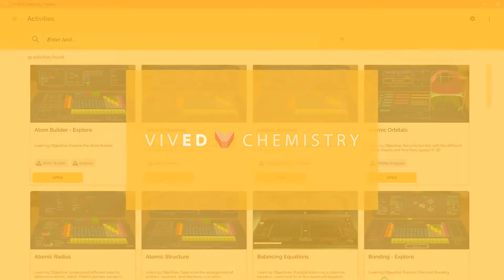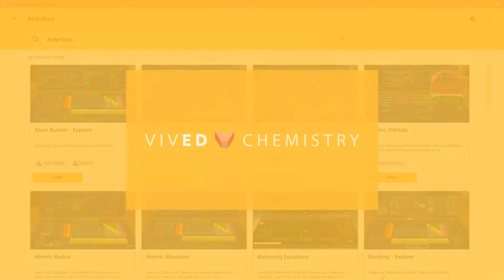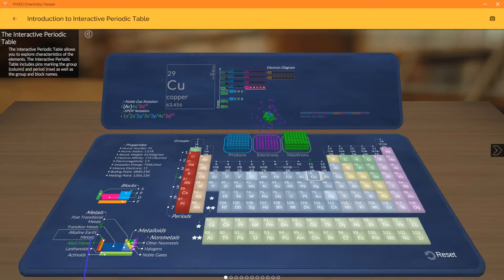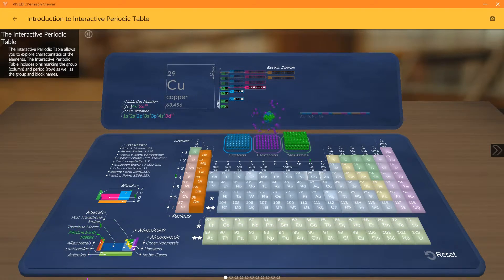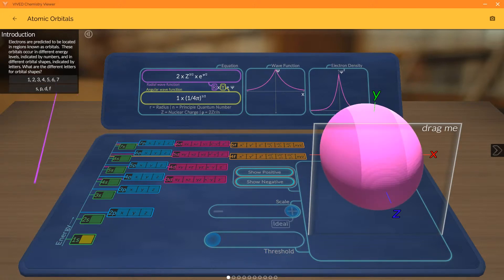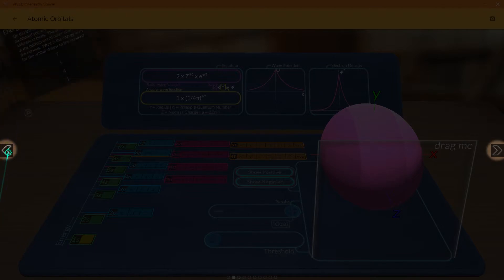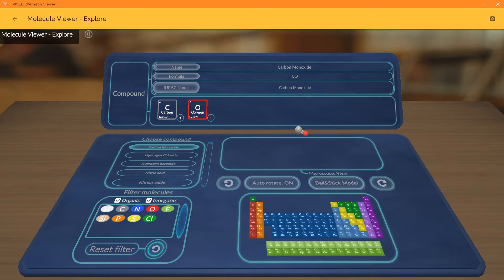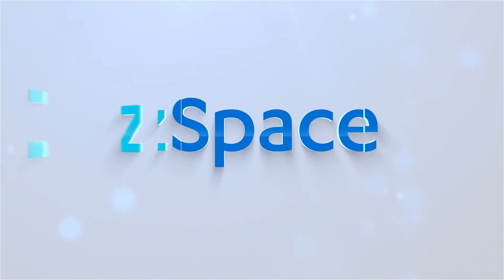How To: VIVED Chemistry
A quick tutorial on how to use VIVED Chemistry on zSpace!

VIVED Chemistry includes activities and simulations to support physical science and chemistry instruction. Enhance learning potential by demonstrating abstract ideas with symbolic, microscopic and macroscopic chemistry concepts students can explore in 3D space.